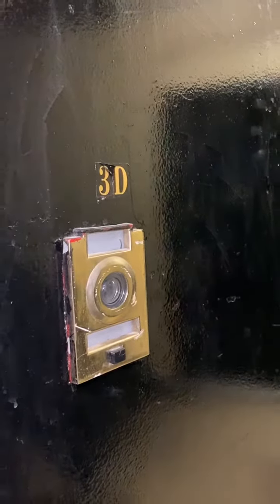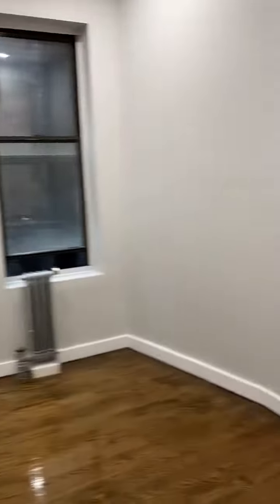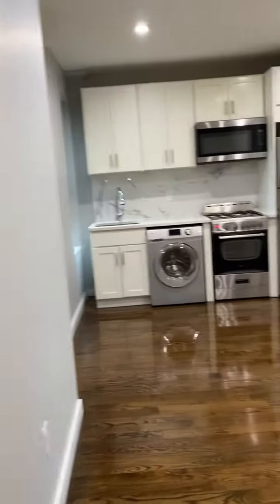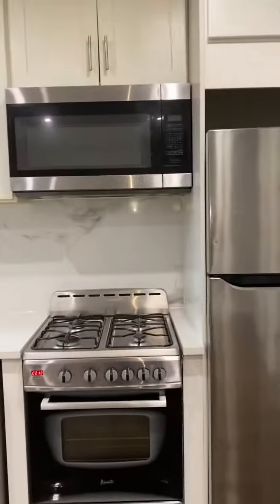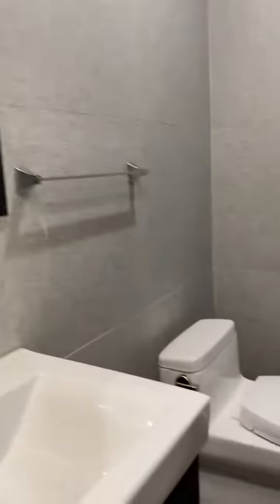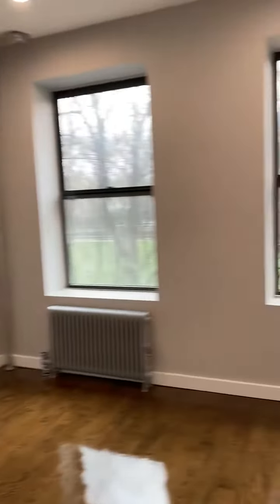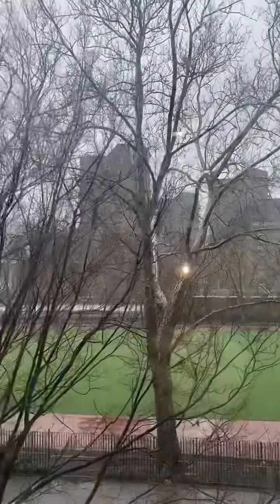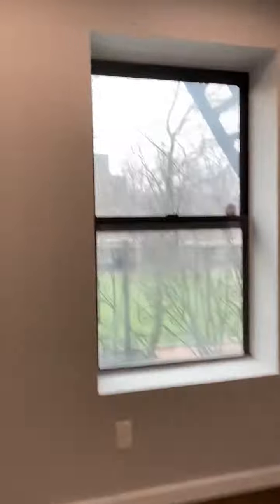413 E. 114th St.